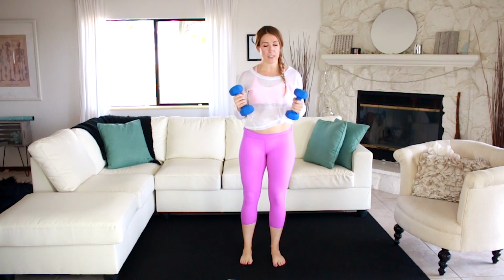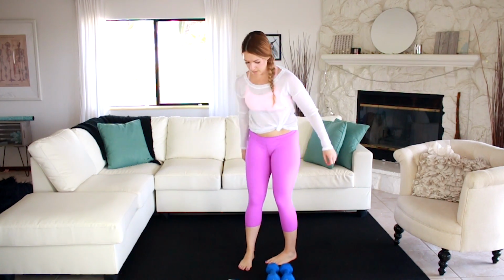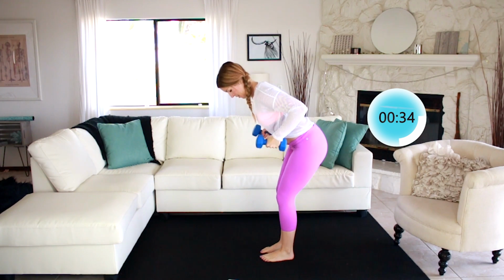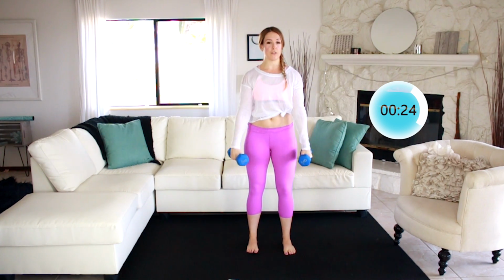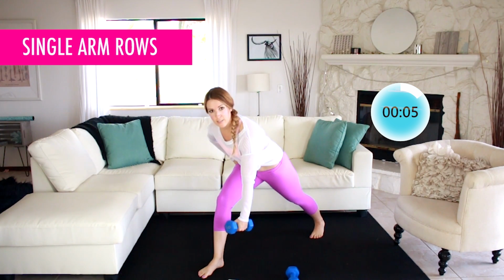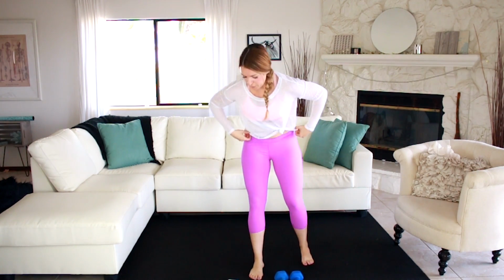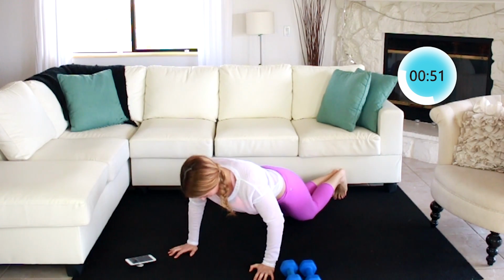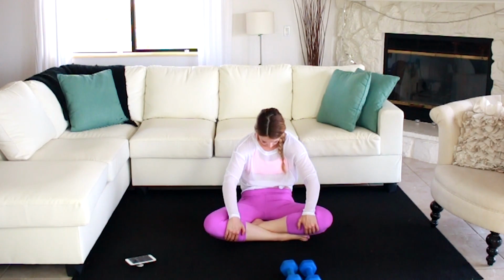UPPER BODY BLAST in 7 mins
The Super Sisters, Liz & Sara, are 2 certified trainer sisters & nutrition coaches on a mission to help women everywhere find TRUE strength from the inside out through fitness, nutrition and motivation.

Super Sister Fitness and Super Sisters LLC strongly recommend that you consult with your physician before beginning any exercise program.

You should understand that when participating in any exercise or exercise program, there is the possibility of physical injury. If you engage in this exercise or exercise program, you agree that you do so at your own risk, are voluntarily participating in these activities, assume all risk of injury to yourself, and agree to release and discharge Super Sister Fitness and Super Sisters LLC from any and all claims or causes of action, known or unknown, arising out of SSF and Super Sisters LLC's negligence.